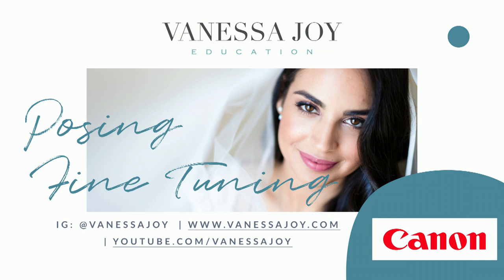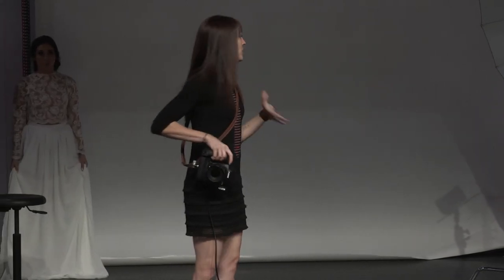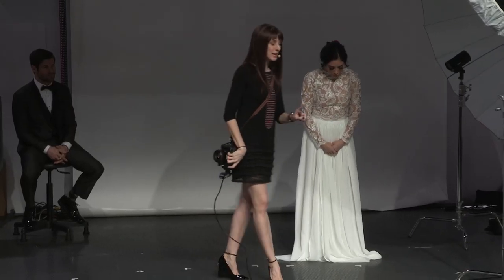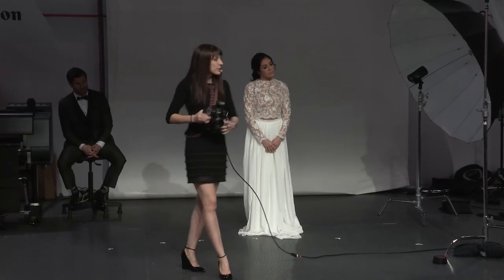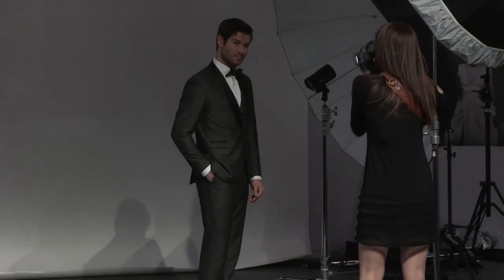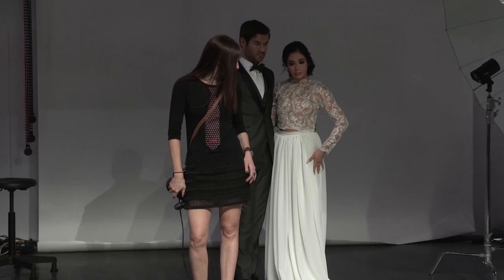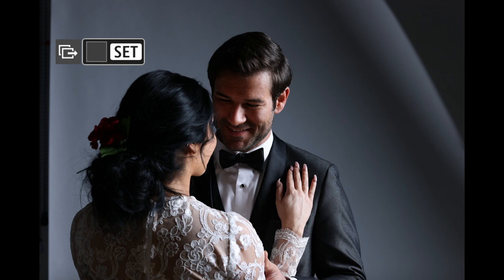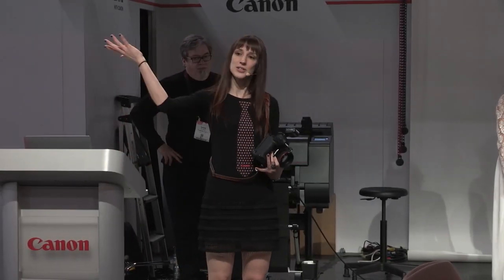Posing Fine Tuning with Canon Explorer of Light Vanessa Joy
Learn expert posing techniques from Canon Explorer of Light Vanessa Joy. Vanessa shares tips and tricks to capture the most stunning images of a bride and groom, although her posing advice can be applied to any situation. Watch as Vanessa guides the audience on the importance of expression, posing and creating images that meet your client's requests. Originally presented at WPPI 2020 in Las Vegas.